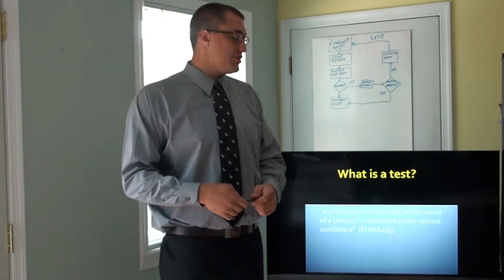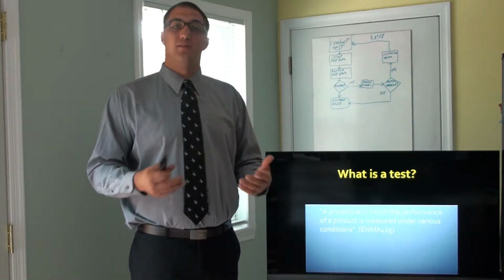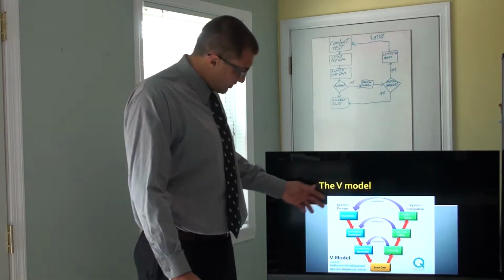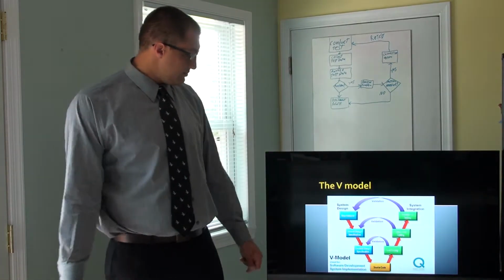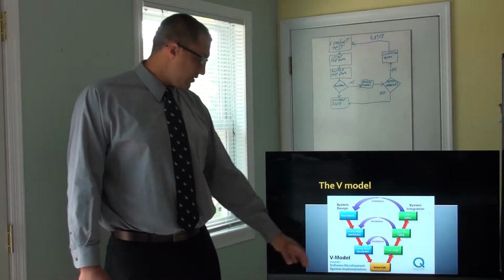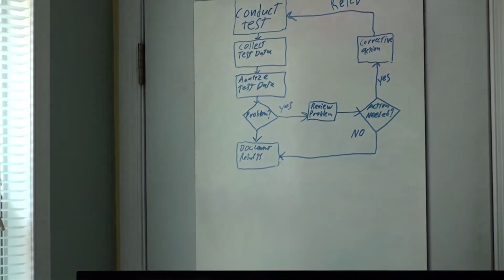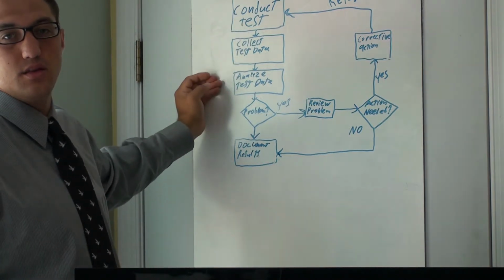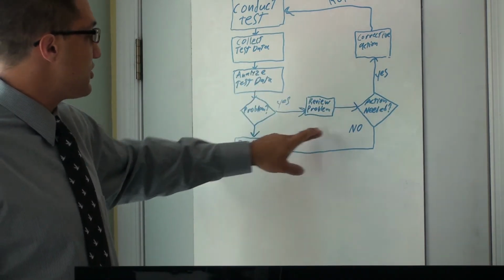Systems Engineering Testing